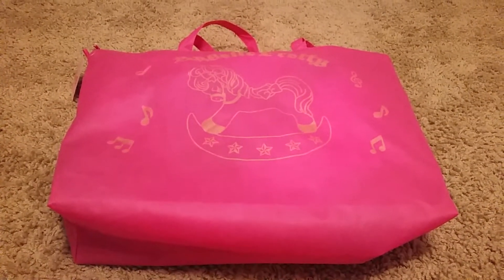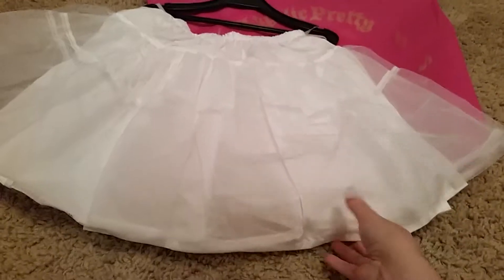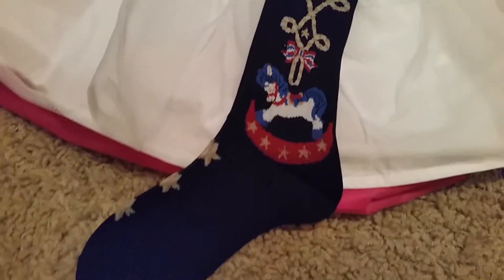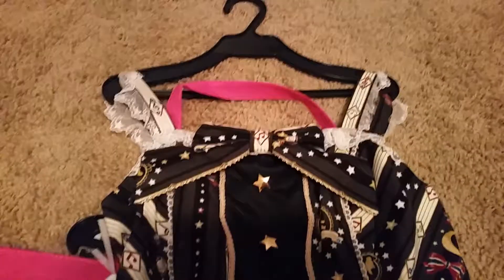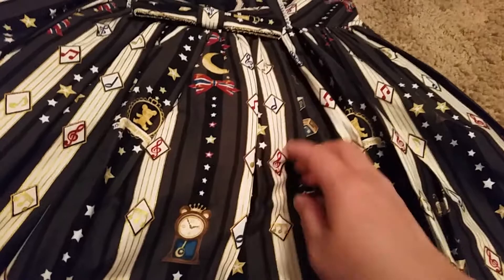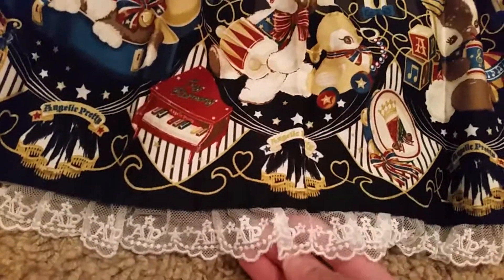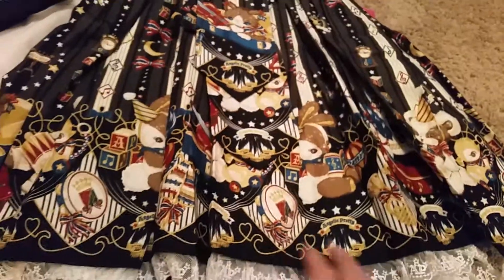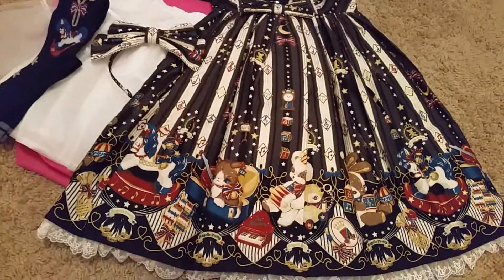Angelic Pretty Toy Harmony Lucky Pack